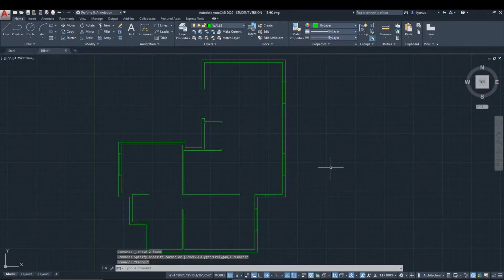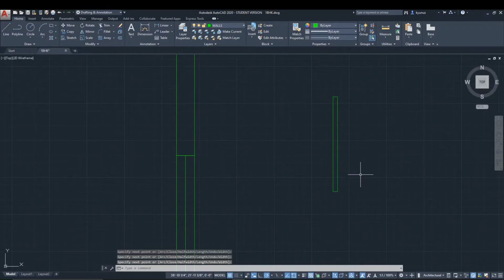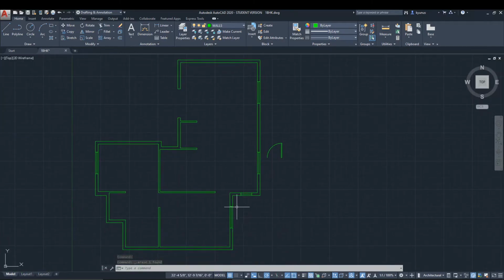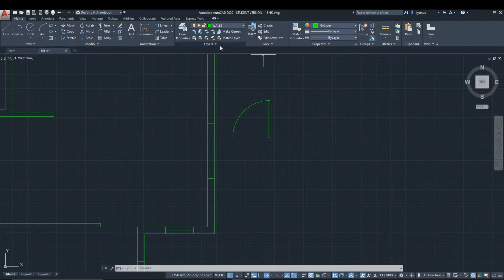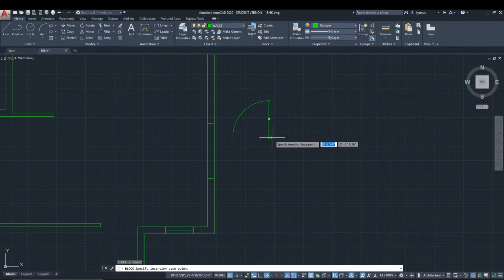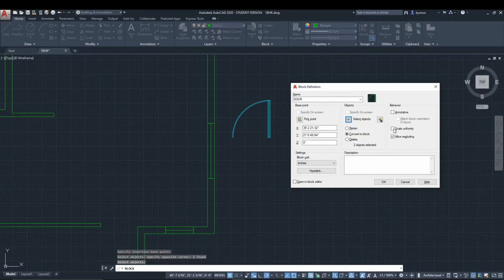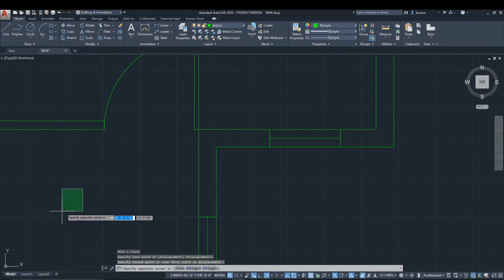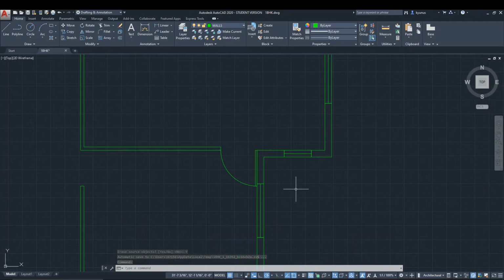AUTOCAD - HOW TO CREATE A BLOCK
Autocad